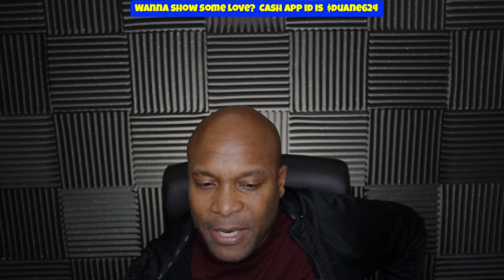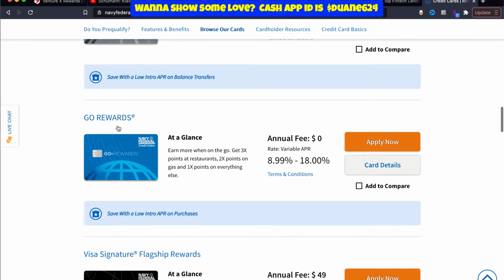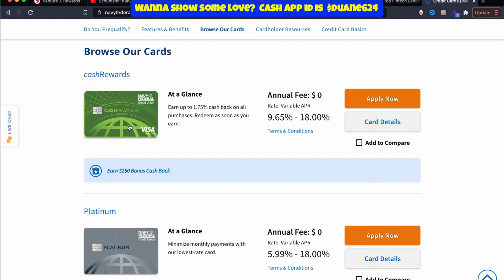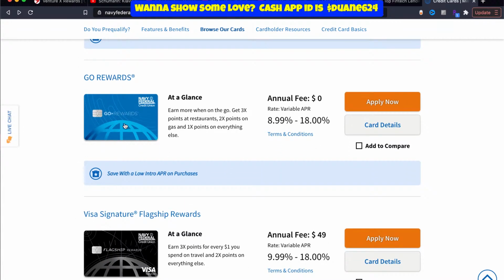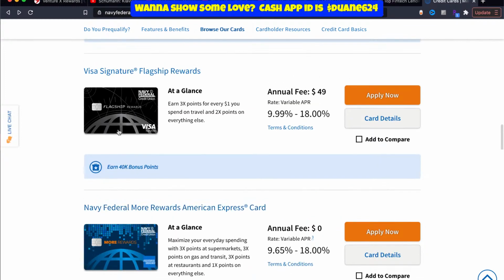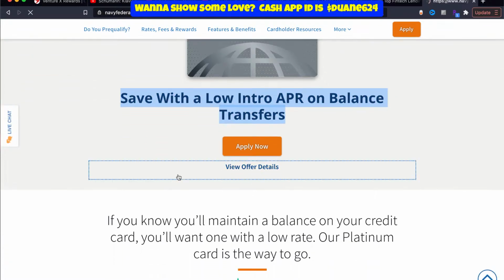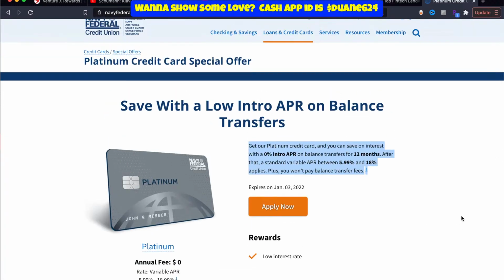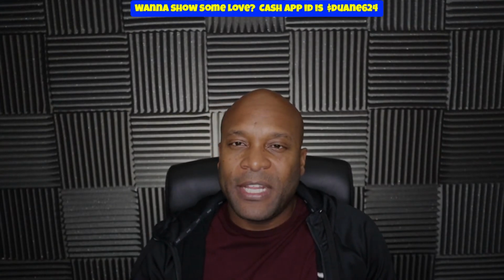NFCU Credit Cards - What's the best order to get NFCU Cards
In this video I talk about Navy Federal Credit Union Credit Cards and what's the best order to get NFCU Cards.